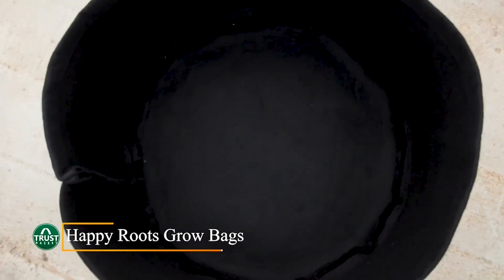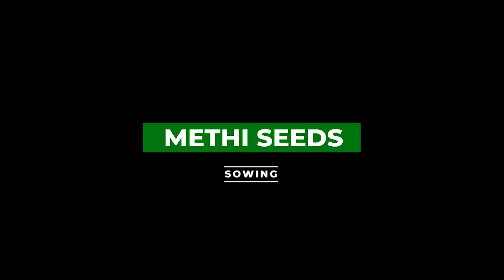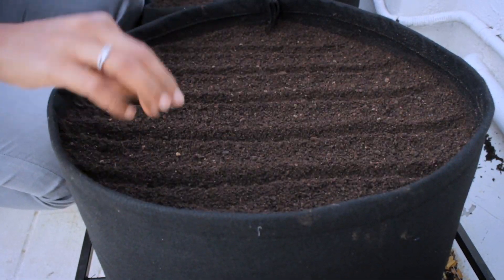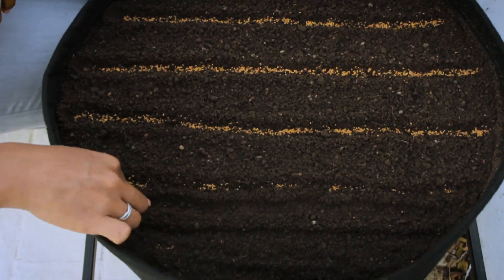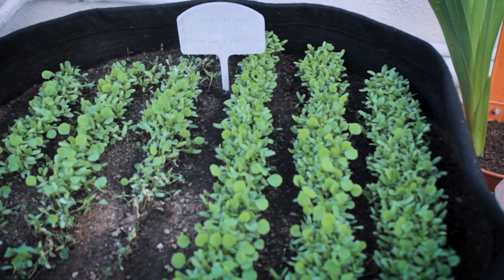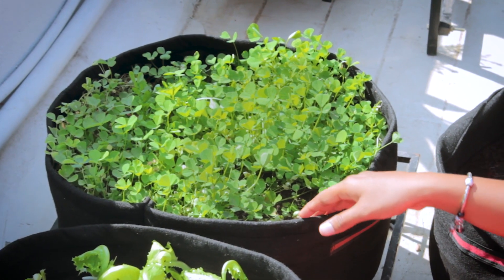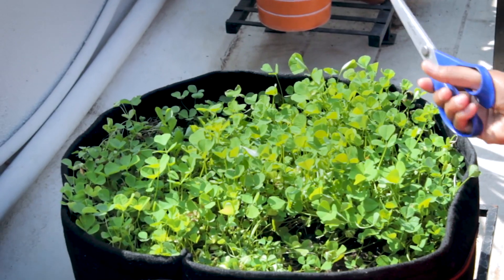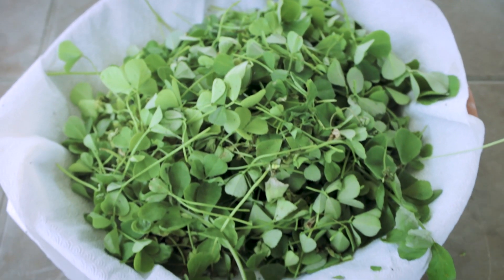How to grow Methi / Fenugreek from seeds at home | Easy steps | Leafy vegetables | TrustBasket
Hi, Welcome to TrustBasket.

Everyone loves to grow chemical free fruits and vegetables in their home. But growing plants from seeds is not an easy task for everyone. Because you have to consider many climatic factors that support the growth of seedling from seed and some other that reduces the growth of seedlings from seeds.

That's why you have to consider all these criteria if you have decided to start a planting season in your home.

In our gow with trust initiative we are introducing the seed to harvest concept for urban gardeners. We will be covering all the concepts that are important to grow our plants from seeds.

We are gonna cover all the growth stages from seed sowing to the harvesting of plants.

The next step is selection of containers or pots. In pots there are different kinds available in the market like plastic pots, polythene grow bags, metal pots, concrete pots and wooden pots.

So when you grow for selection of containers make sure to invest in good quality and durable pots that can even help your plants to grow well.

So we are introducing a new type of grow bag that is a happy roots grow bag. The main advantage of this grow bag over plastic or metal container is it is porous,

So when a container is porous it becomes easy for your plants roots to respire and they will be happy and also it will help your roots to grow well.

These are the plus points of our happy roots grow bag over other types of containers.

When you go for terrace gardening the next thing after selection of pots is you have to make sure that those pots are kept in certain types of stands which allows the water flow easily from the terrace. Because when water stagnates for a long time, it will cause a leakage problem.

Whenever we start growing anything, it is very important to start with quality potting mix and seeds.

Because your plant may get damaged due to seed and soil borne diseases, if you go for using poor seeds or growing media.

So do go for quality gardening materials.

I always prefer to go for line sowing because in line sowing weeds can be pulled out easily without harming the methi plants.

OK, now we are done with dropping seeds in rows. Let's cover them with soil.

Generally methi seeds germinate so fast, they just germinate in 1 to 2 days.

To attain a good germination percentage, you need to keep the soil moist until seeds germinate and establish well. When I say establish well, until they develop a root system to observe water and nutrients from the soil.

Once they establish well, you can water them only when the top inch layer of the soil becomes slightly dry.

So after 1 week of time, these are our plant babies, germinated and experiencing the sunlight.

Yeah some seeds couldn't win the battle but rest are doing good.
Actually, we can grow all the vegetables and fruits in an organic way. Especially when it comes to leafy greens you need not even add any fertilizers if you are using a good quality soil or potting mix.

So now, after 3 weeks of time, these methi leaves are ready to get harvested. When compared to other leafy greens, methi is the one that can be harvested very soon.
You can get 2 to 3 harvests from the same batch every 20 days. But all you need to do is, you need to harvest them or cut them above the soil level.

We should not harm the plants while cutting, so we need to give a clean cut above at least 1 inch of the soil level.

Actually secateurs are used for this purpose but you can even use scissors to cut these soft stems.

If you do not intend to grow again or if you do not want to take another harvest from the same batch, you can go for pulling out them entirely like this.

But I want to regrow the methi plant, so I’m just cutting stems above the soil level.

So I have completely harvested all these methi stems and I’ve managed to get these many leaves.

These leaves are fresh and organic because we have grown them organically without using any fertilizers or pesticides.

If at all you see any pests, just go for spraying neem oil because neem oil is completely organic.

Introduction : 0:00
Methi seed sowing: 2:41
Methi Harvesting: 5:14